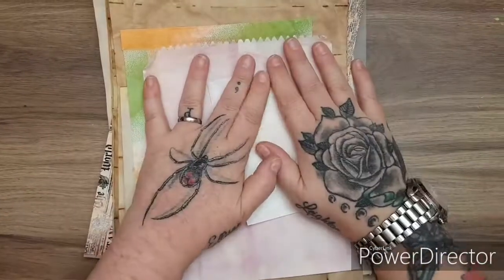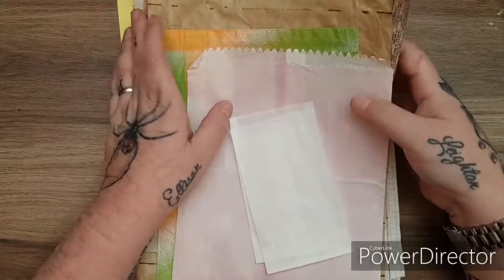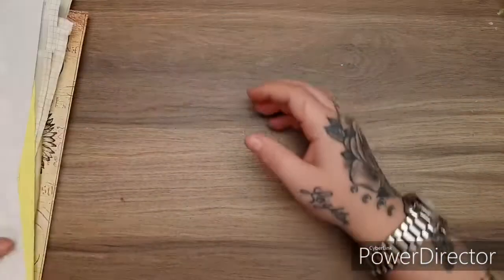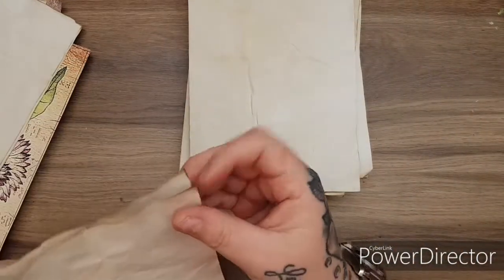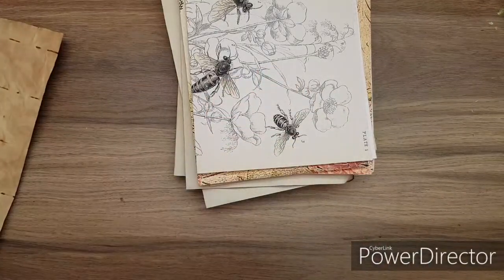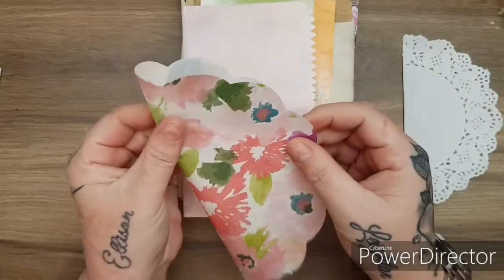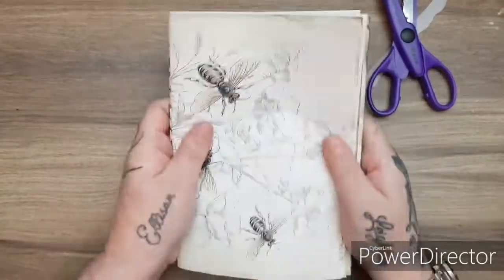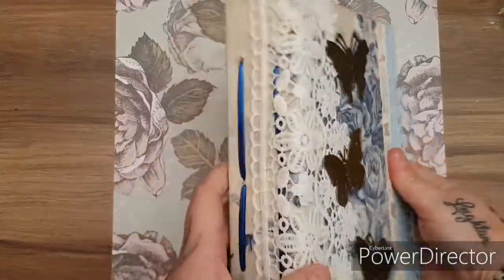Journal tutorial series, Part 1. The cover, binding,and picking your pages...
In this part i show how i make a journal cover, pick my pages, and bind the pages into the cover...
ICHF Blogspot...

Artymaze channel...

Artymaze Etsy store...